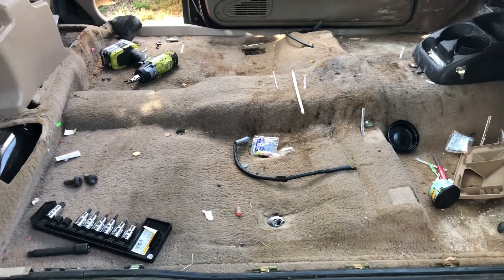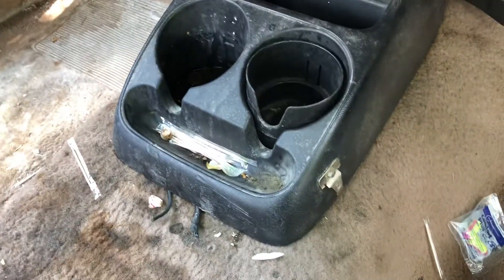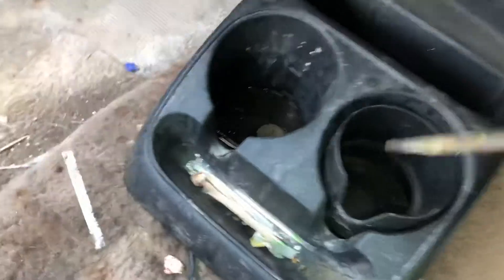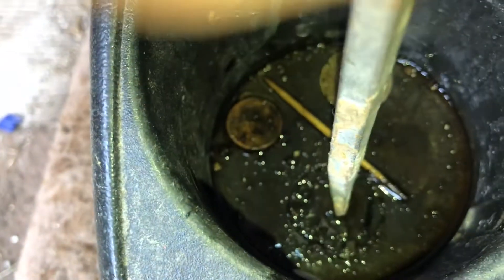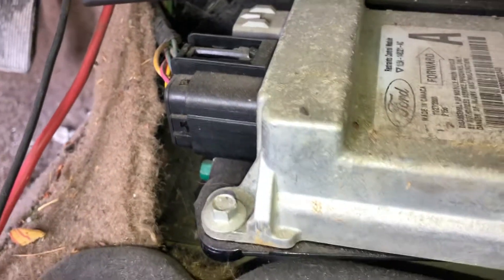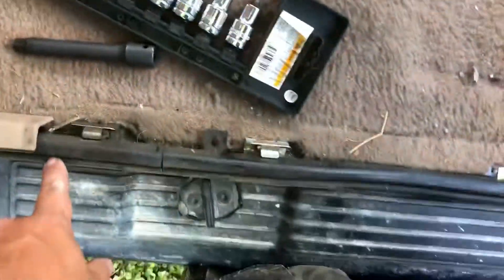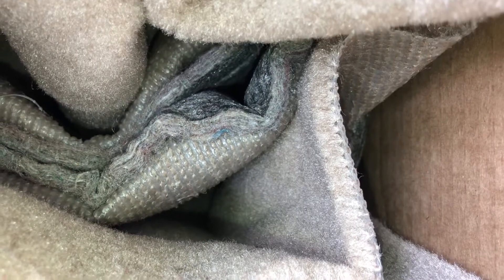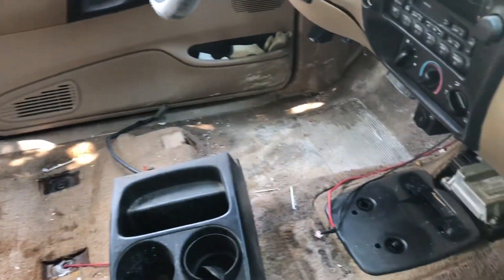How to remove center cup holder console on 2000-2004 Ford Ranger